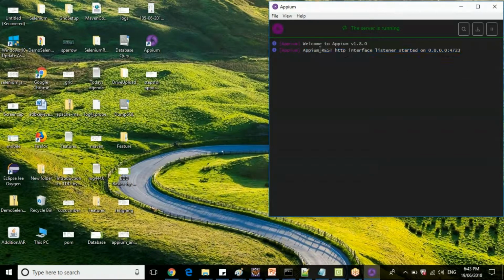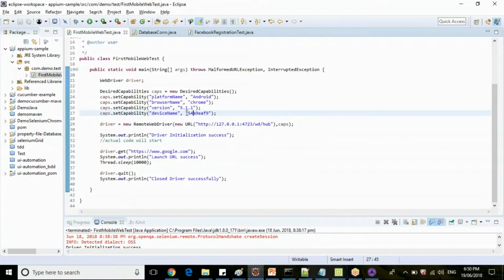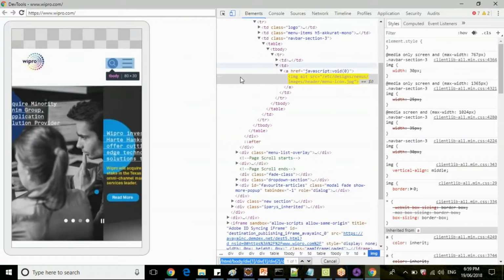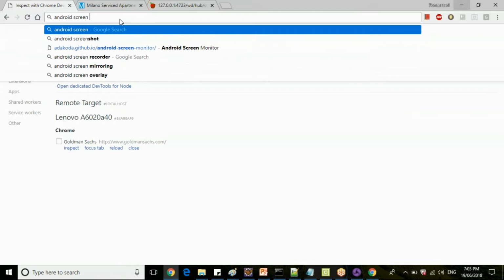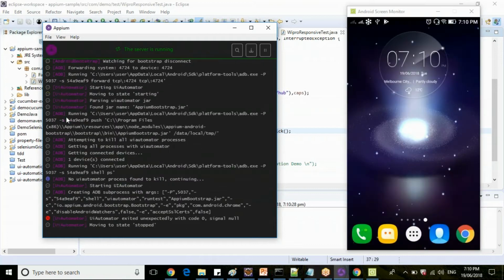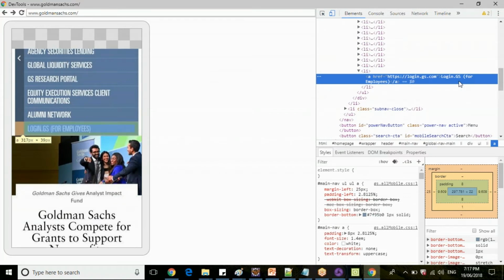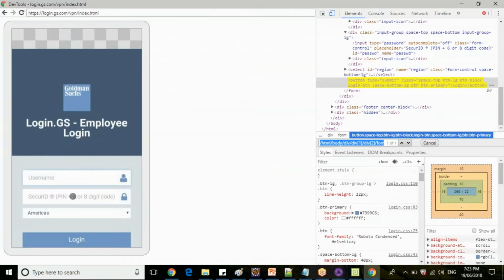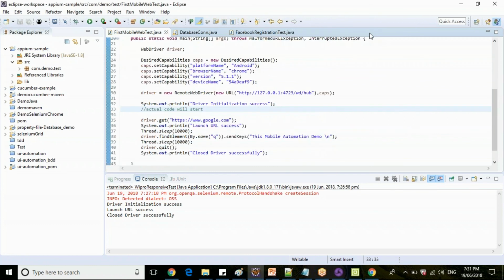9. Appium Java Project Setup,Execute in Real Mobile device, Inspecting Web Elements (Part 9 of 11)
Recap of Appium Java Project Setup,Execute in Real Mobile device, Inspecting Web Elements in chrome devices (Part 9 of 11)
Error Debugging of Appium Common faced issues, Demo Projects to launch web application and Automate